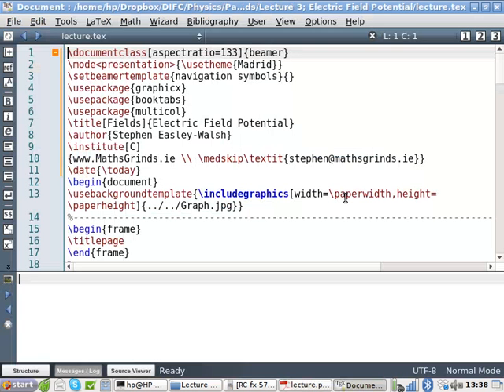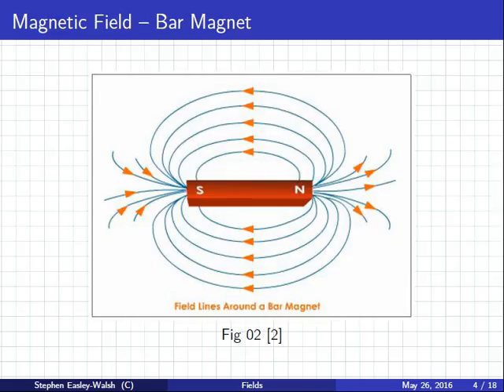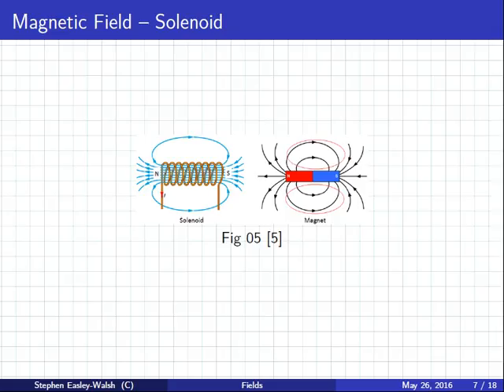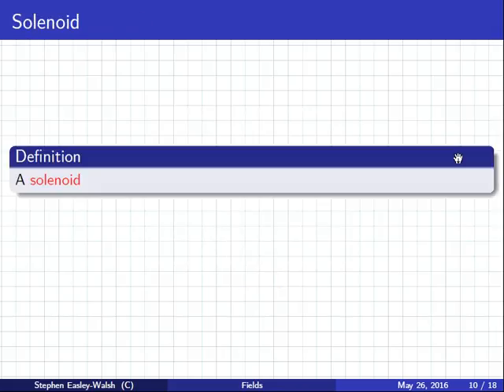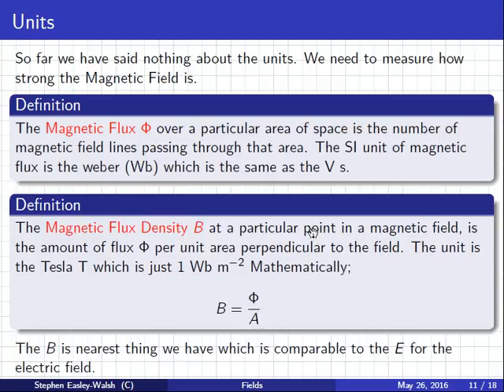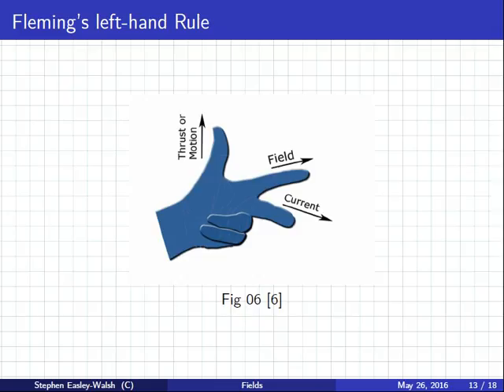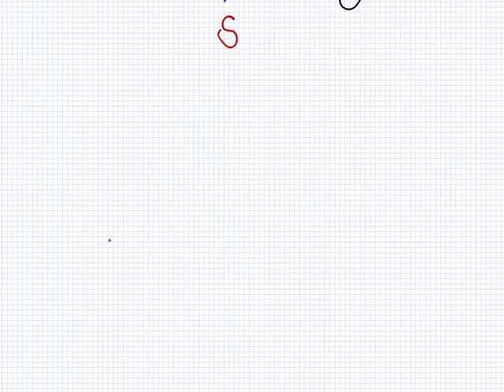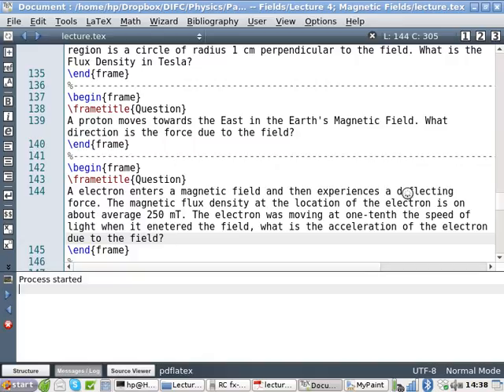Physics | Tutorial | Electricity | RC Circuits and Graphs